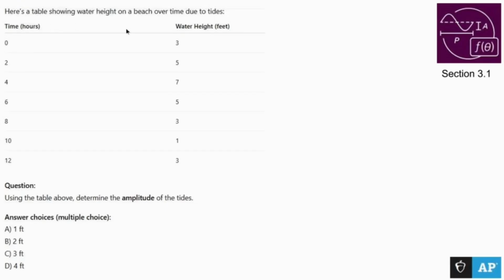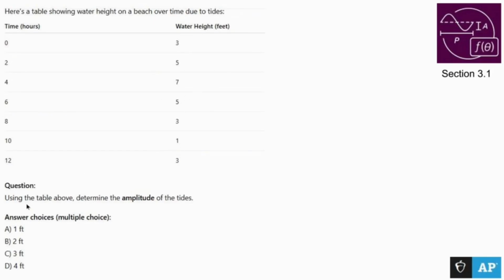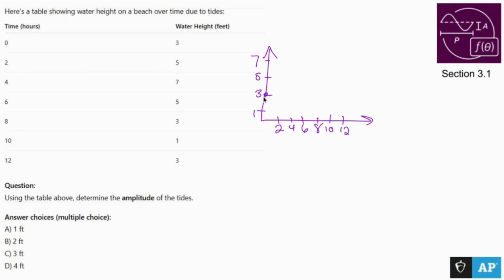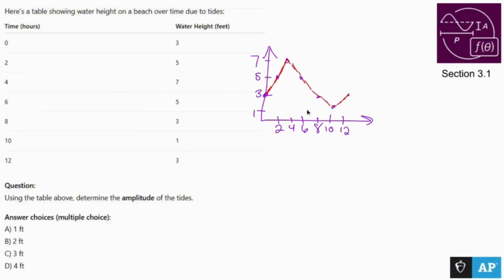AP Precalculus Section 3.1 Example: Find the Amplitude of a Periodic Function from a Table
To find the amplitude of a periodic function using a table of values, look for the highest value and the lowest value that the function reaches in the table. The amplitude measures how far the graph rises above or falls below its midline, so it is calculated by taking the difference between the maximum value and the minimum value and then dividing that difference by two. In other words, the amplitude is half the distance between the top of the function and the bottom of the function. By examining the table and identifying these extreme values, you can determine how much the function oscillates up and down around its central value.

1.1 Change in Tandem
1.2 Rates of Change
1.3 Rates of Change in Linear and Quadratic Functions
1.4 Polynomial Functions and Rates of Change
1.5 Polynomial Functions and Complex Zeros
1.6 Polynomial Functions and End Behavior
1.7 Rational Functions and End Behavior
1.8 Rational Functions and Zeros
1.9 Rational Functions and Vertical Asymptotes
1.10 Rational Functions and Holes
1.11 Equivalent Representations of Polynomial and Rational Expressions
1.12 Transformations of Functions
1.13 Function Model Selection and Assumption Articulation
1.14 Function Model Construction and Application
2.1 Change in Arithmetic and Geometric Sequences
2.2 Change in Linear and Exponential Functions
2.3 Exponential Functions
2.4 Exponential Function Manipulation
2.5 Exponential Function Context and Data Modeling
2.6 Competing Function Model Validation
2.7 Composition of Functions
2.8 Inverse Functions
2.9 Logarithmic Expressions
2.10 Inverses of Exponential Functions
2.11 Logarithmic Functions
2.12 Logarithmic Function Manipulation
2.13 Exponential and Logarithmic Equations and Inequalities
2.14 Logarithmic Function Context and Data Modeling
2.15 Semi-log Plots
3.1 Periodic Phenomena
3.2 Sine, Cosine, and Tangent
3.3 Sine and Cosine Function Values
3.4 Sine and Cosine Function Graphs
3.5 Sinusoidal Functions
3.6 Sinusoidal Function Transformations
3.7 Sinusoidal Function Context and Data Modeling
3.8 The Tangent Function
3.9 Inverse Trigonometric Functions
3.10 Trigonometric Equations and Inequalities
3.11 The Secant, Cosecant, and Cotangent Functions
3.12 Equivalent Representations of Trigonometric Functions
3.13 Trigonometry and Polar Coordinates
3.14 Polar Function Graphs
3.15 Rates of Change in Polar Functions

/ nickperich

Nick Perich
Norristown, Pa